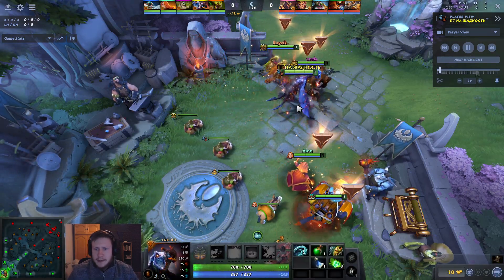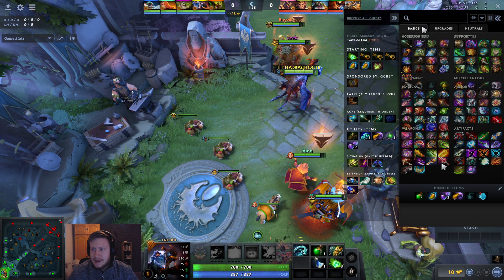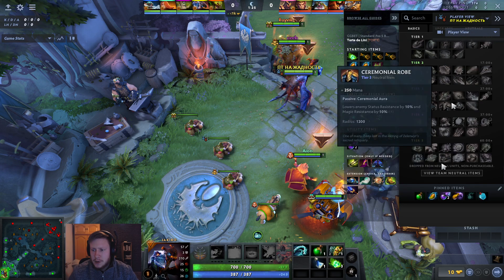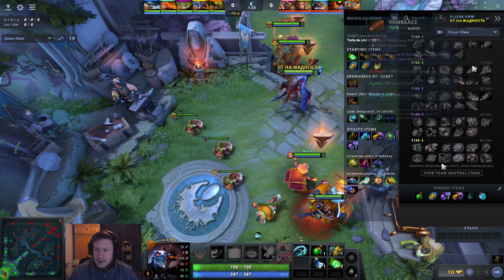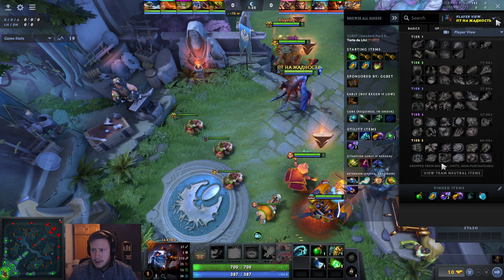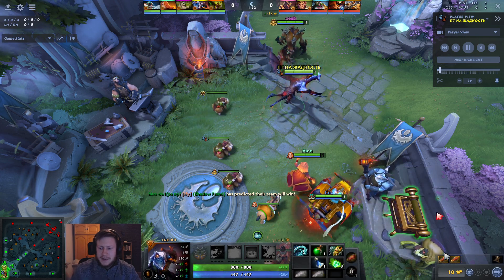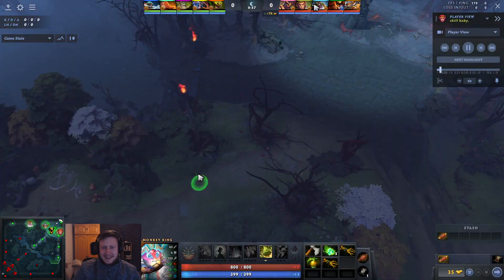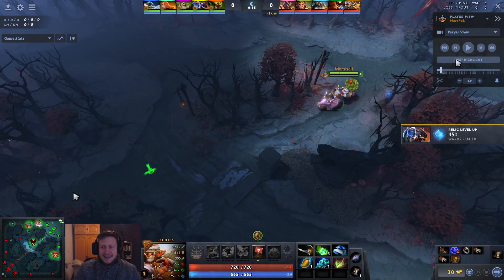Vambrace glitch explained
Dota 2 Vambrace glitch